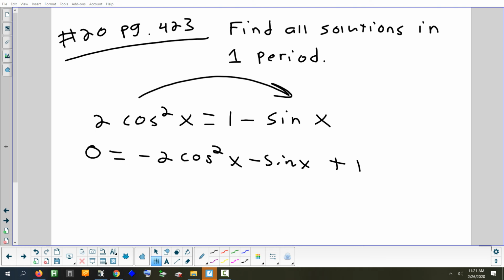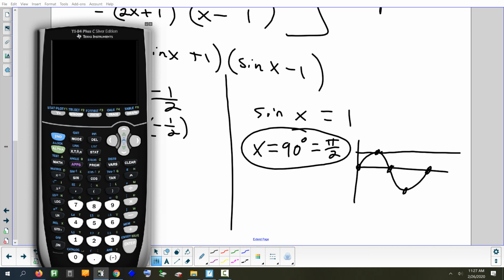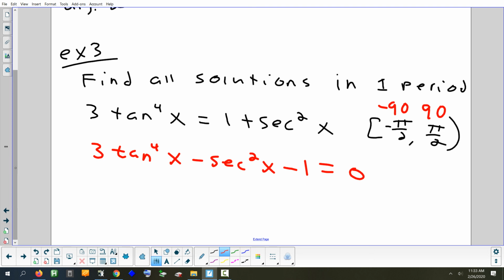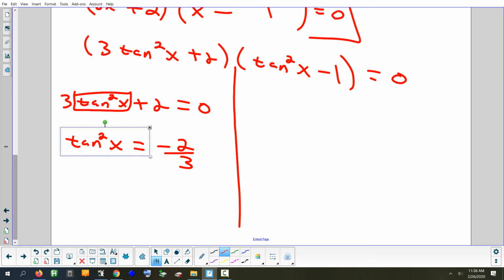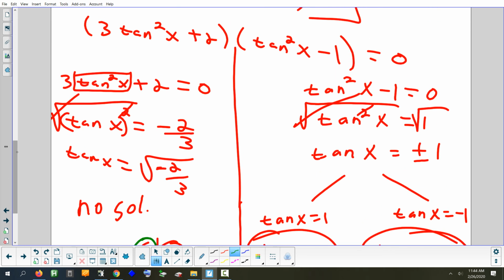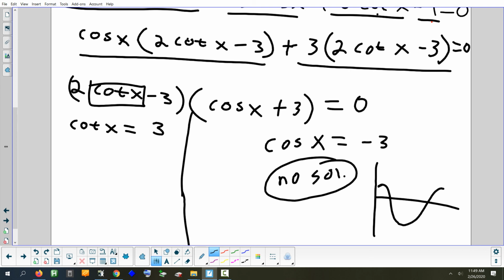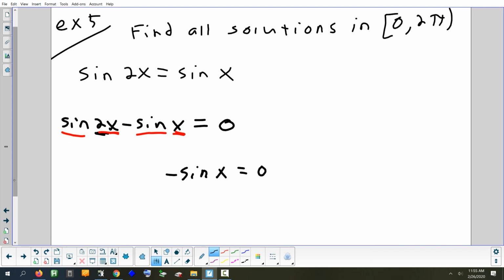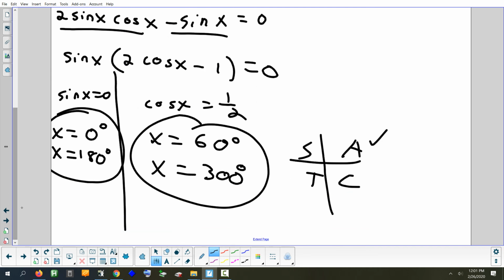7.6(2) Solving Trigonometric Equations Using Algebra 2-26-20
7.6(2) Solving Trigonometric Equations Using Algebra 2-26-20